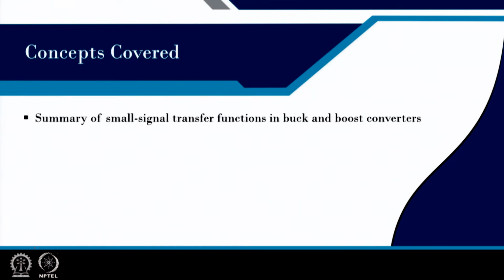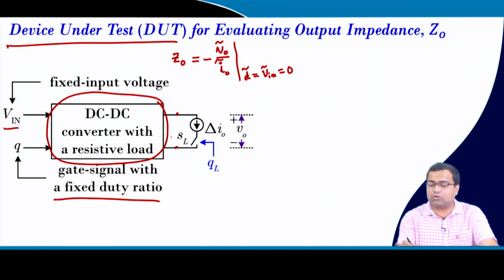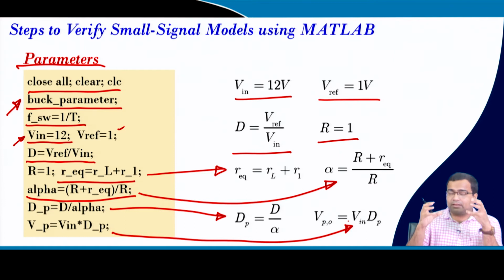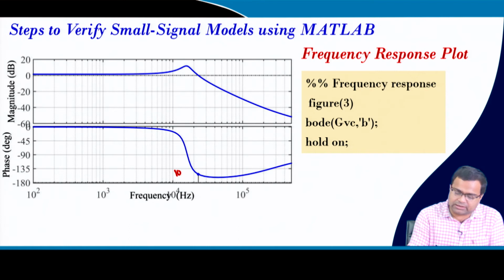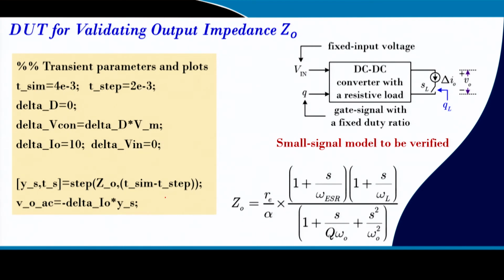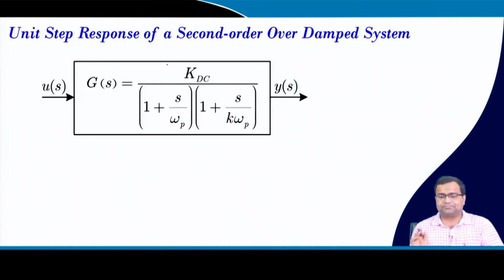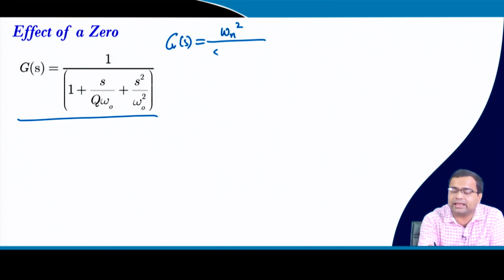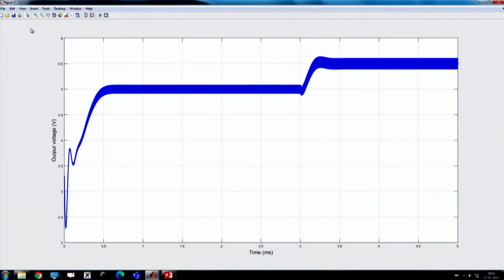Lecture 30 : Small-Signal Model Validation using MATLAB and Time Domain Correlation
1. Summary of small-signal transfer functions in buck and boost converters
2. Steps to validate small-signal models using MATLAB transient simulation
3. Understanding effects due to poles and zeros in small-signal models
4. Understanding small-signal TFs and step transient responses